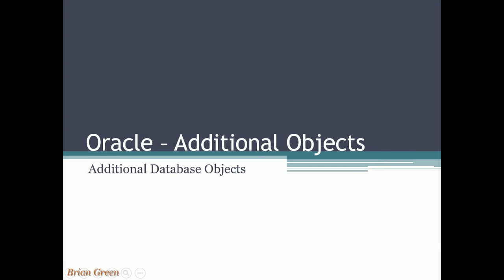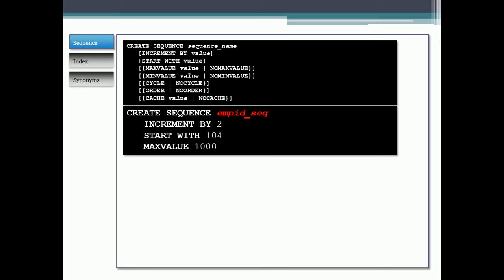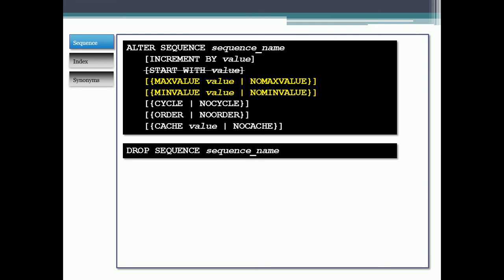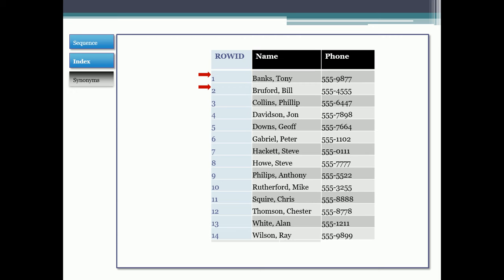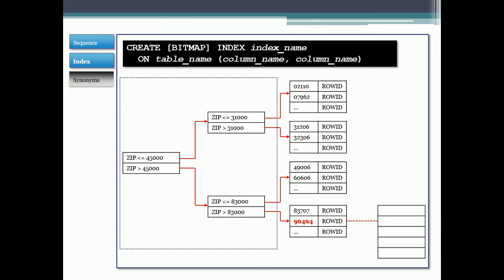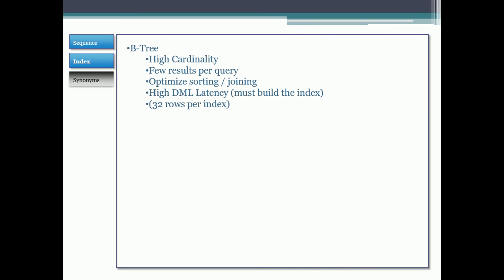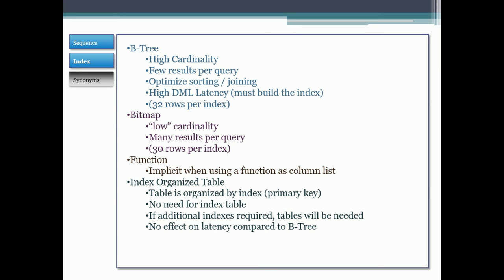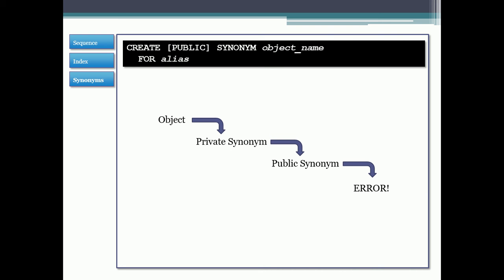Oracle SQL Programming - Sequences, Indexes & Synonyms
Sequences are used to serialized fields, although in Oracle 12G the IDENTITY feature can be used (similar to other database systems).

Indexes help us organize physical data in a way to increase efficiency; 3 types of indexes are explained in this video (Bitmap, B-Tree and Table).

Finally, this video discusses synonyms, which allow the aliasing of object names in Oracle.